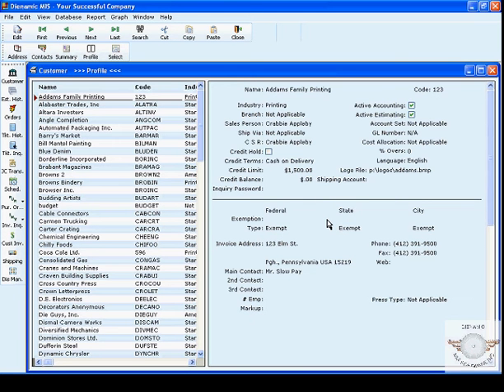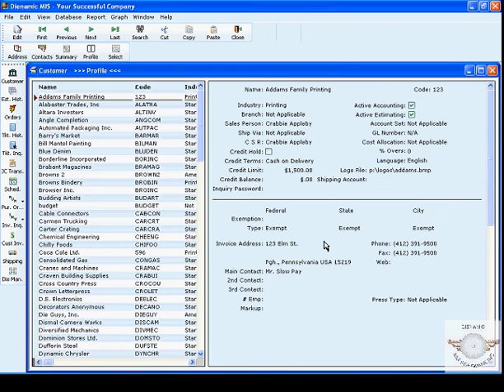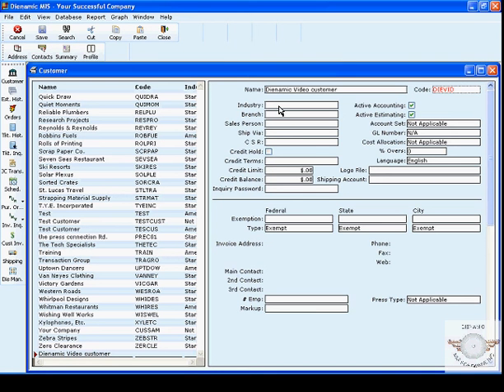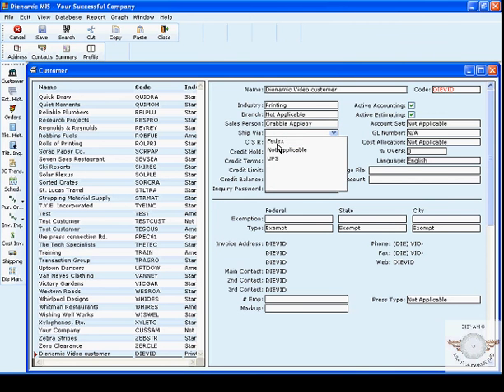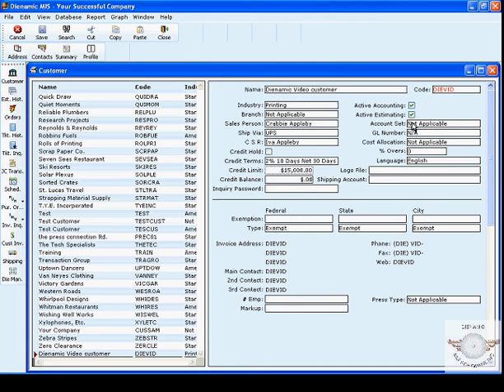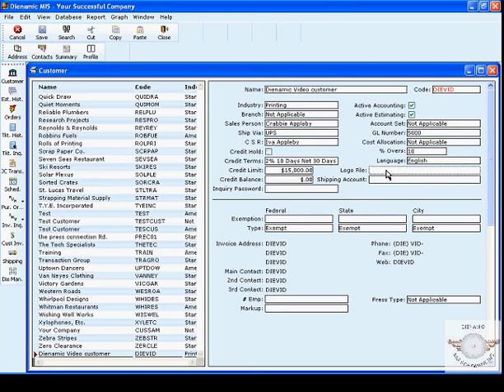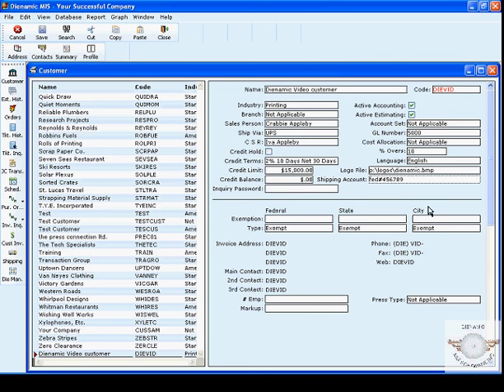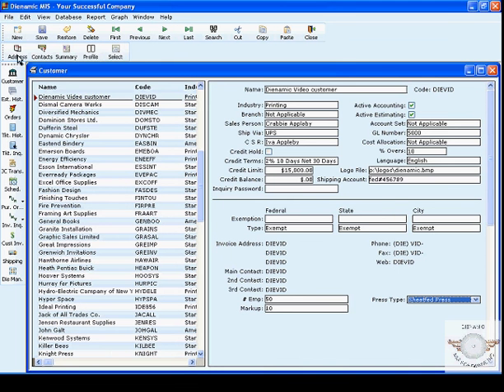Customer Training - Adding Customers Part 1 (T785)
Customer Training - Adding Customers Part 1 (T785) 91cstadd1a.avi